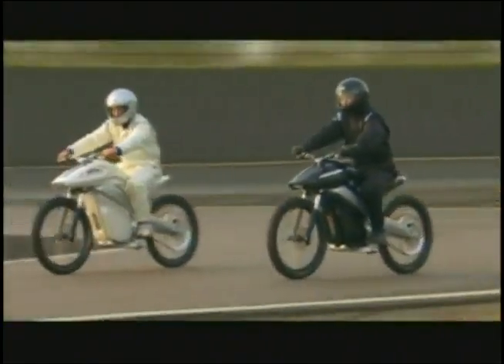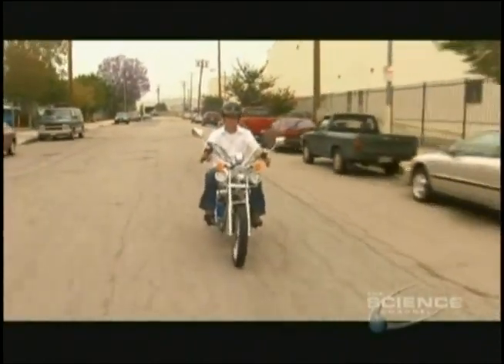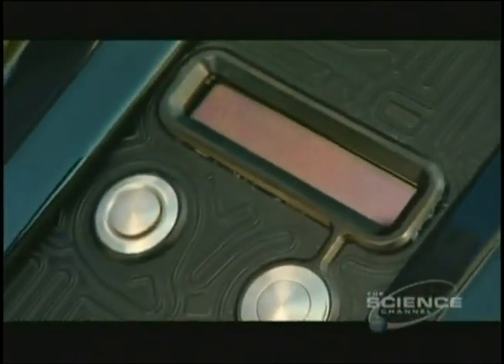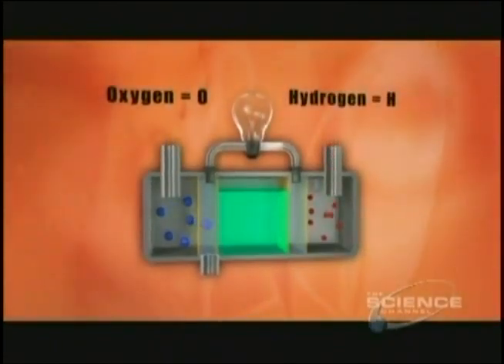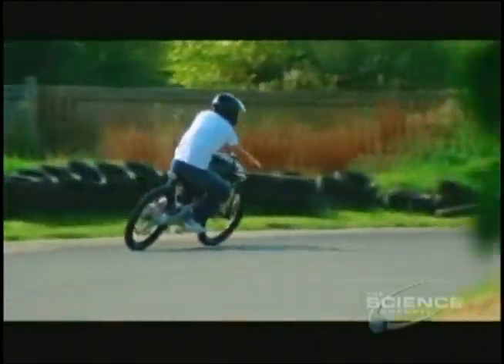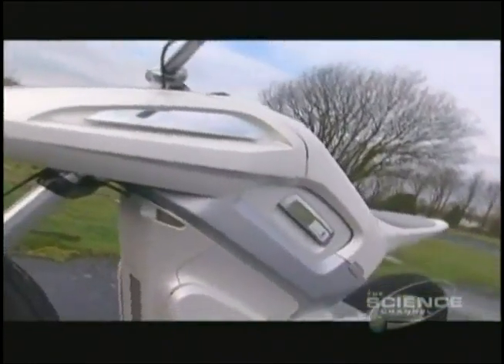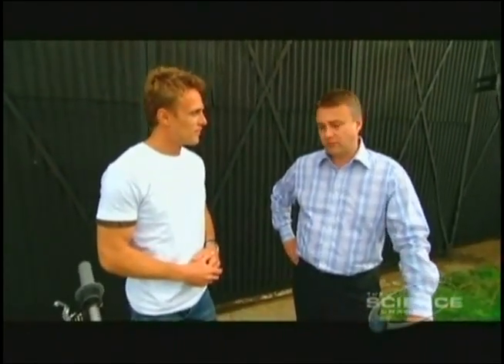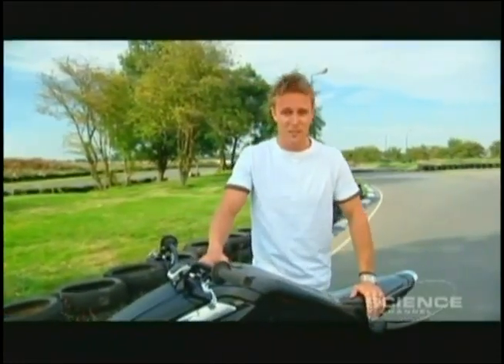Hydrogen Fuel Cell electric bike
(Downloaded from youtube user . Re-uploaded for maximum exposure.)

clean vehicle

and read the latest news about this ENV bike.